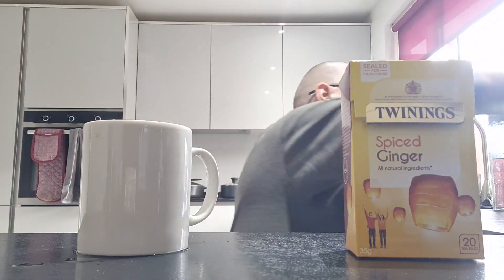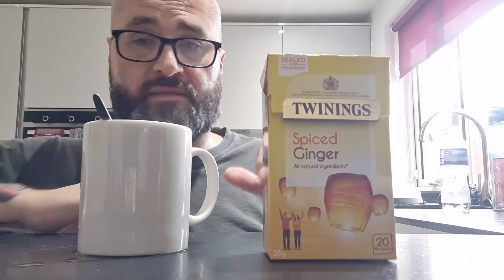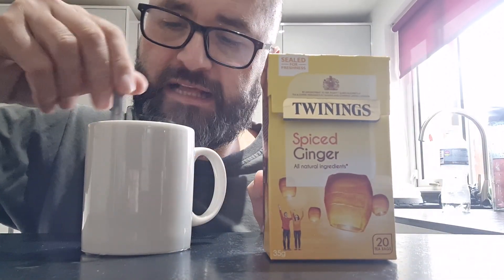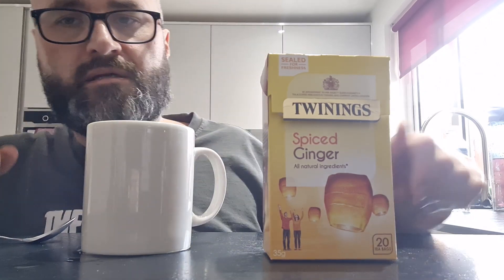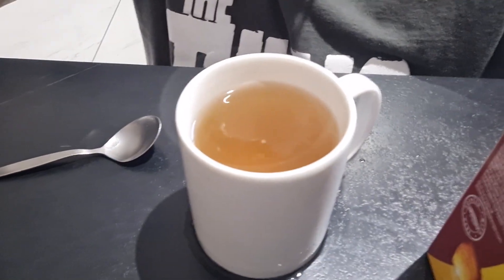Twinings Spiced Ginger tea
Ginger?